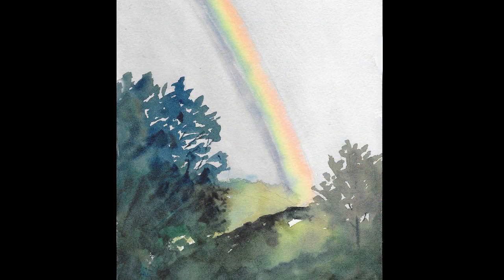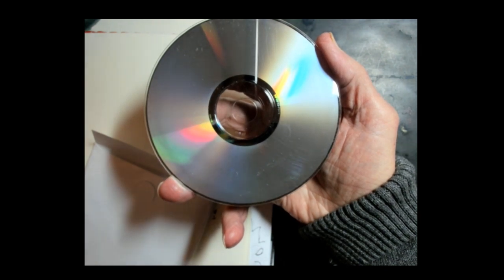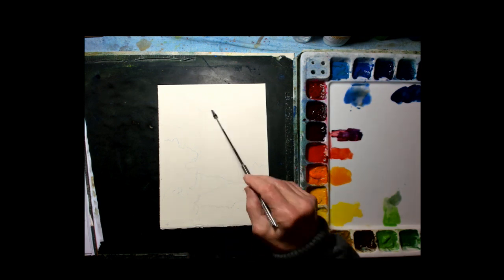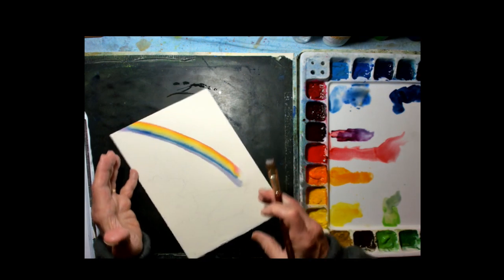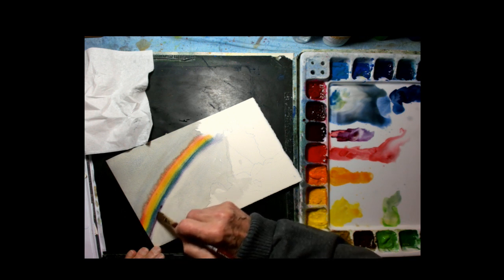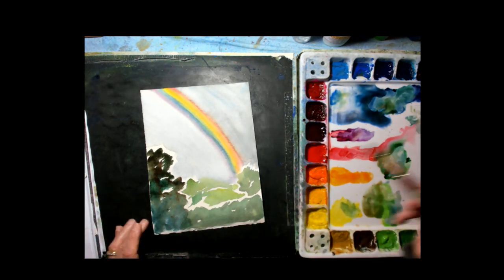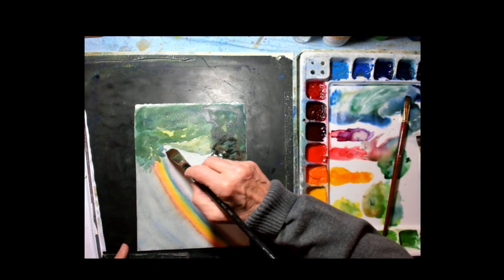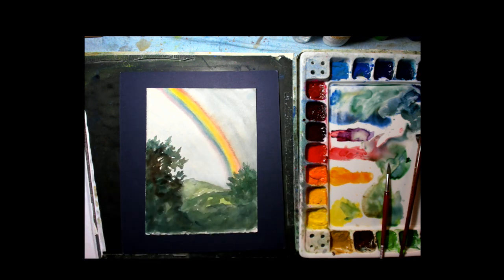Fun with Watercolors - Painting RainBows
Learn how to paint Rainbows in Watercolor and see the techniques to create a landscape painting. The Artist Color Wheel is an excellent reference to choose the right colors and in the correct order as the synonym Roy G Biv .  Watercolor is a good choice to paint rainbows because they are transparent and watery. The colors Red, Orange,Yellow, Green, Blue, Indigo, and Violet blend together in a continuous gradation of hues. A definiton, description, and several photographs of rainbows are presented to set the stage for the demonstration. Watching the sky come alive with the colors of the rainbow gives an exciting addition to a landscape painting.